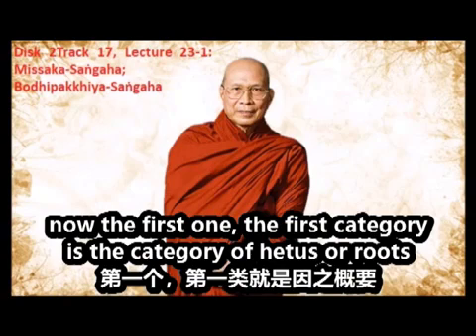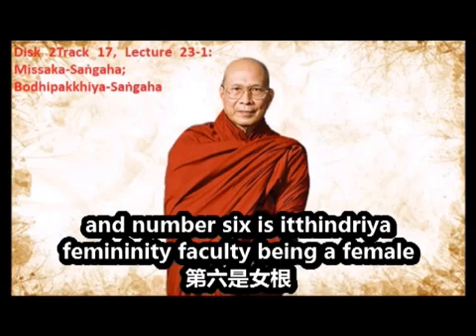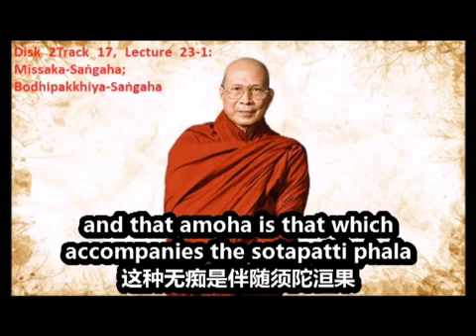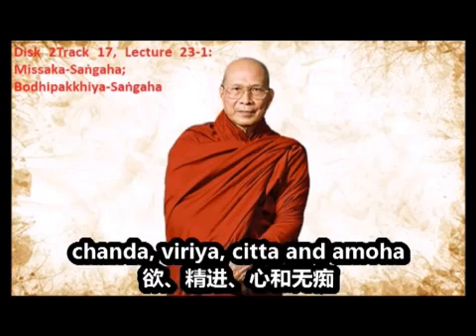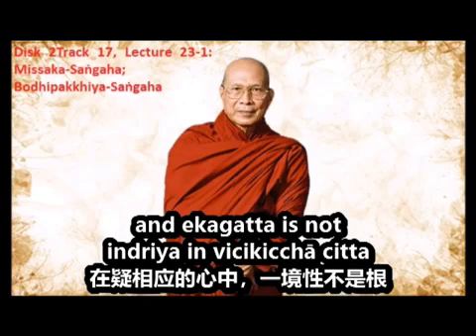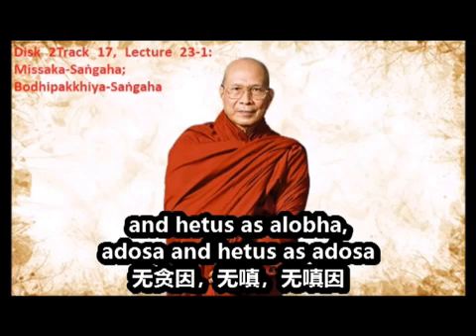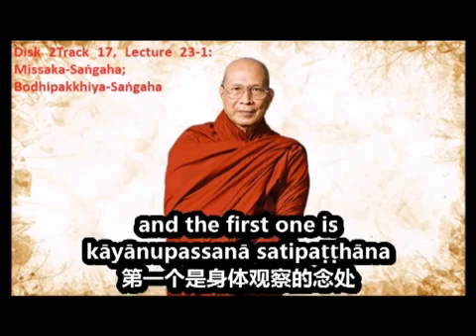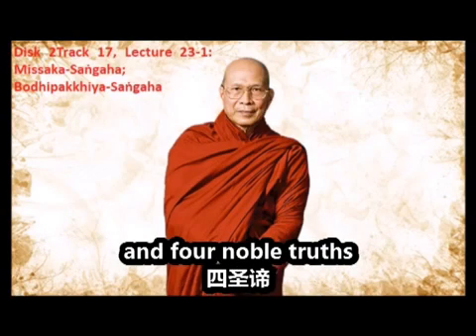戒喜法師 阿毗達摩講座 48混合類別之概要，菩提分之概要